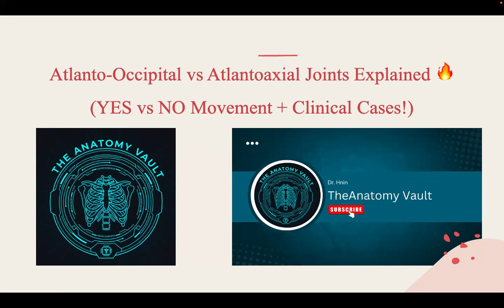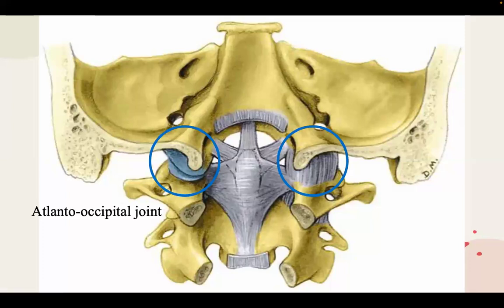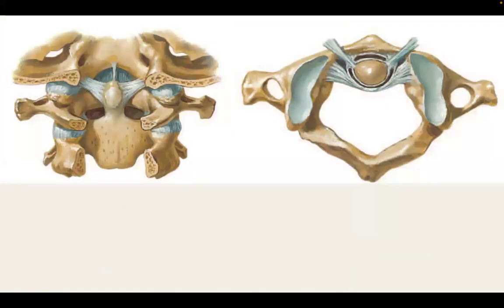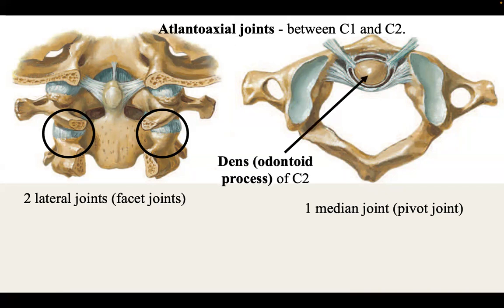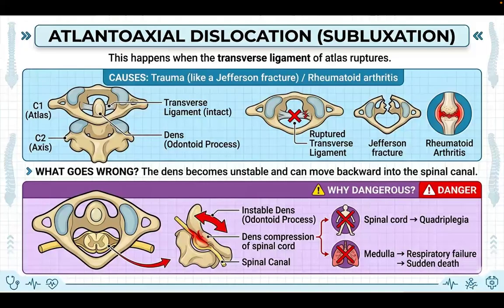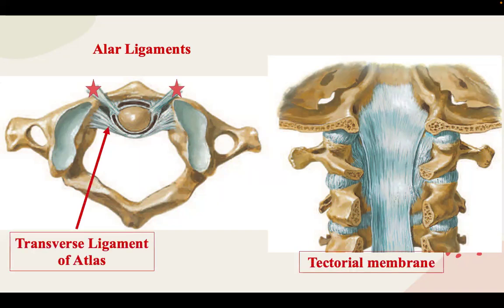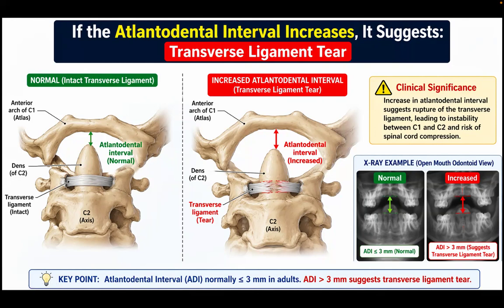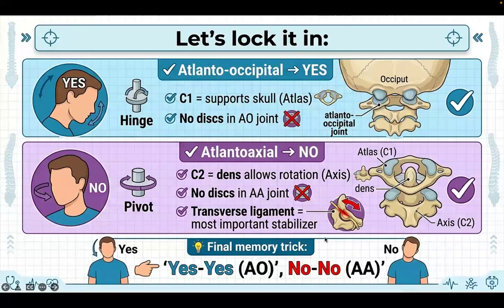Atlanto Occipital vs Atlantoaxial Joints Explained 🔥 YES vs NO Movement + Clinical Cases!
Confused about upper cervical spine anatomy? This video breaks down the atlanto-occipital and atlantoaxial joints in a simple, visual, and memorable way 🧠✨
Learn:
✅ “YES vs NO” head movements
✅ Key joint structures (C1, C2, dens)
✅ Important ligaments and their functions
✅ Why these joints have NO intervertebral discs
✅ Clinical case: Atlantoaxial dislocation (life-threatening!)
Perfect for:
Medical students
Nursing students
Anatomy revision (USMLE, NEET, PLAB)
📌 Stay till the end for an easy mnemonic that locks everything in!